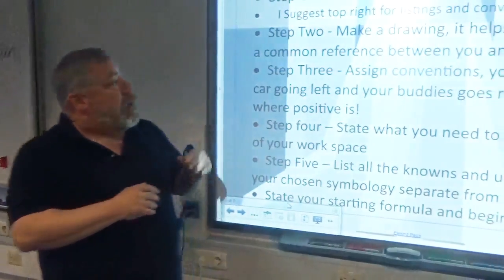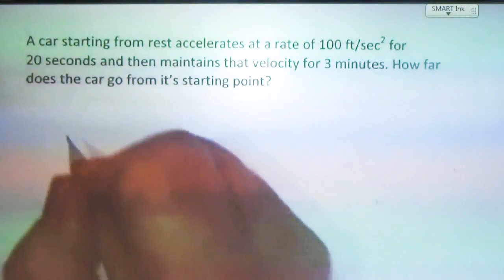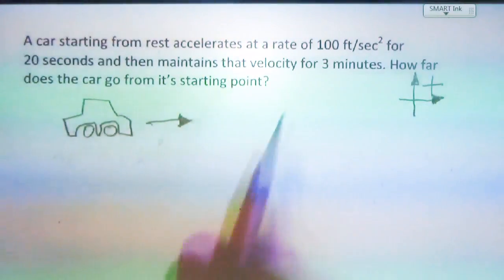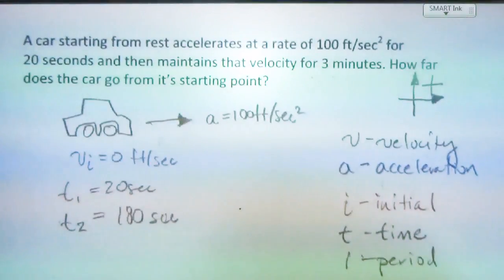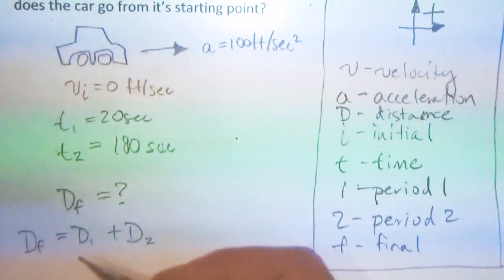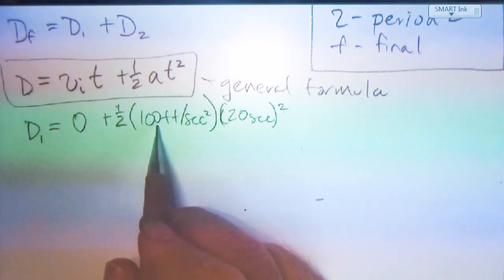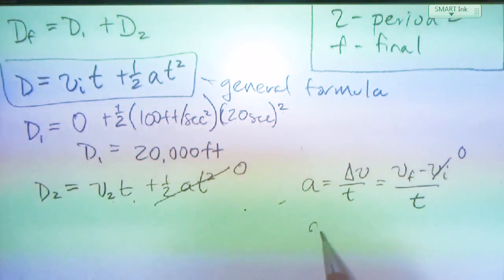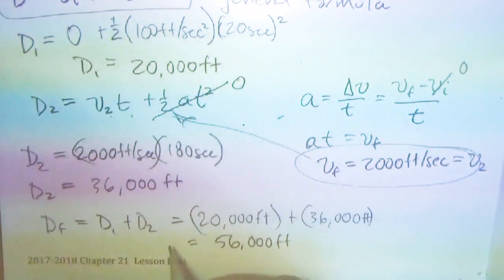Harrison Time Acceleration Velocity 1